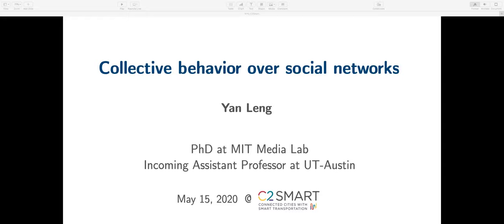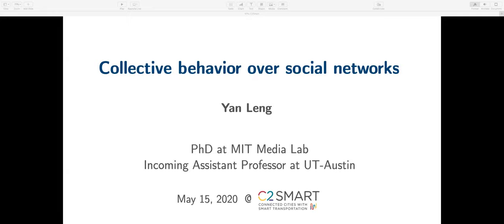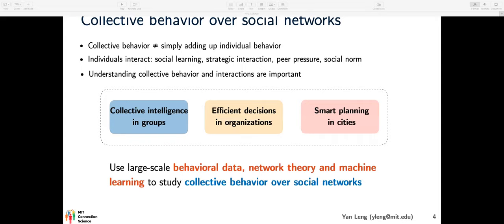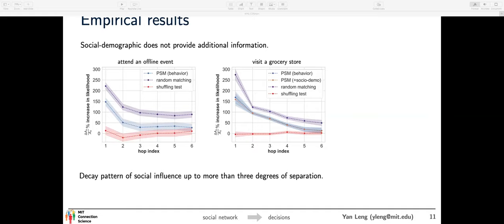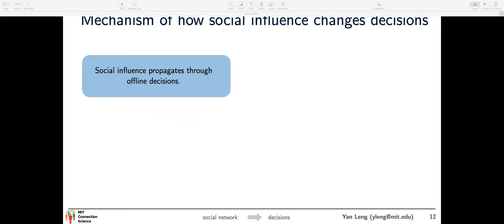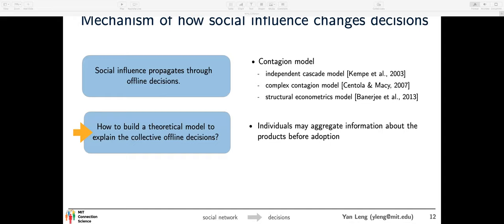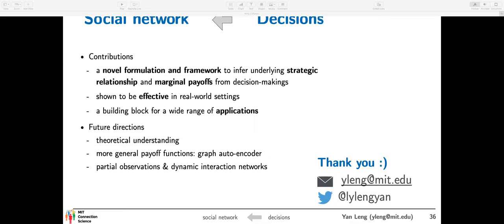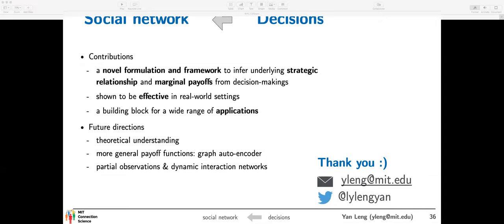Webinar: Yan Leng, Collective Behavior over Social Networks